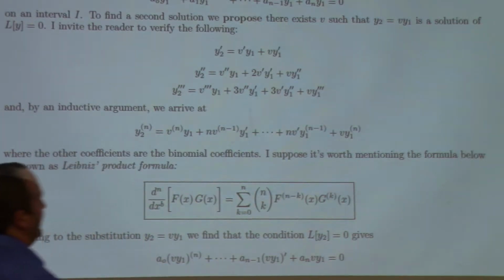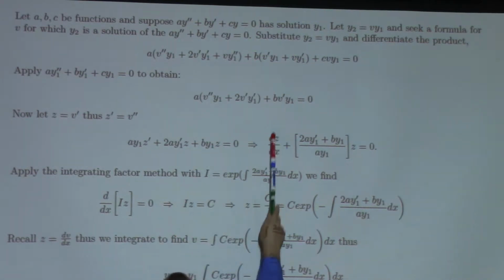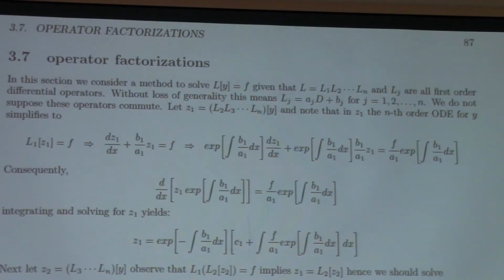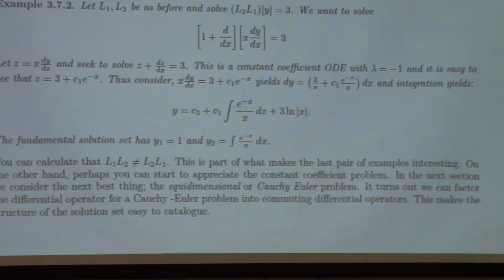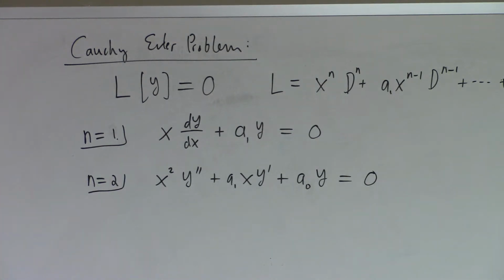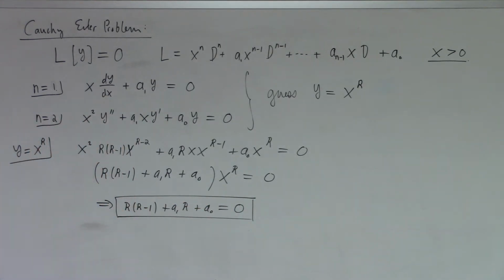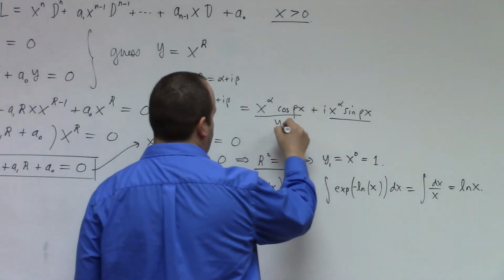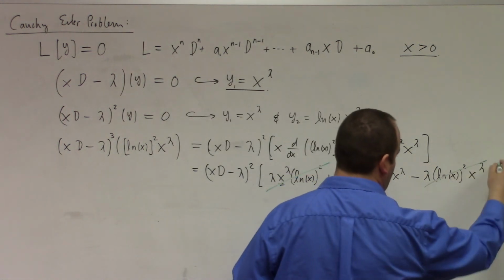DEqnsP4b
begin with parting comments about variation of parameters, then we discuss the 2nd linearly independent double integral formula as well as the Cauchy Euler problem. First from the view point of Guessing a solution, then from an operator viewpoint. This continues in Part 4c